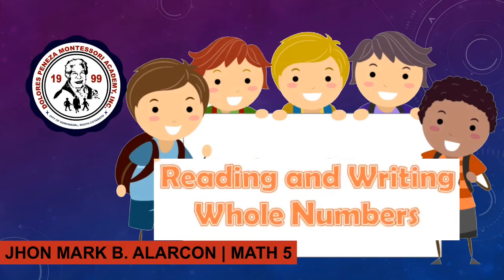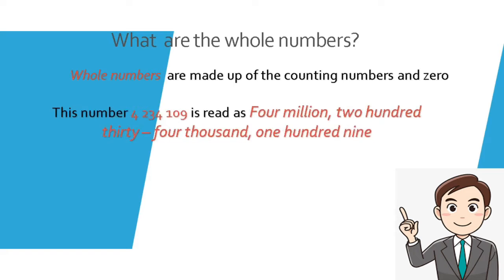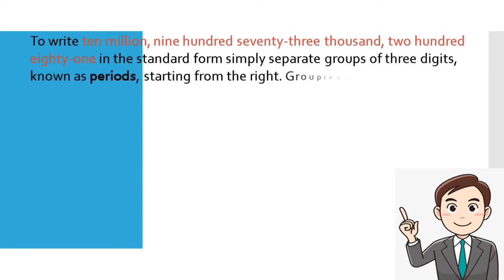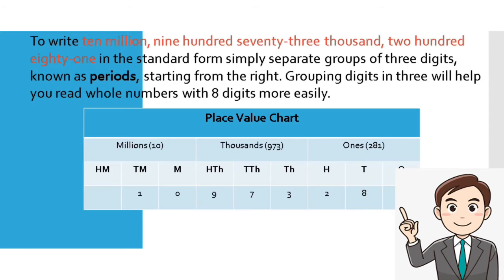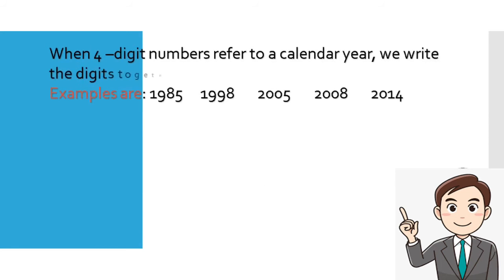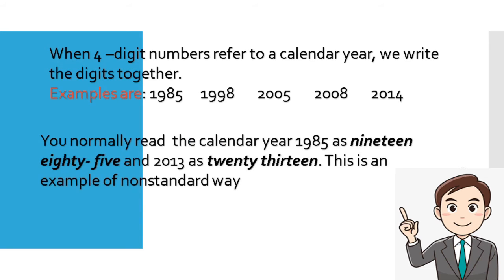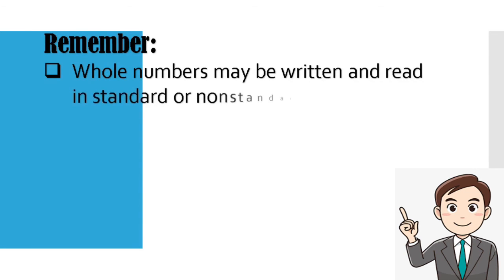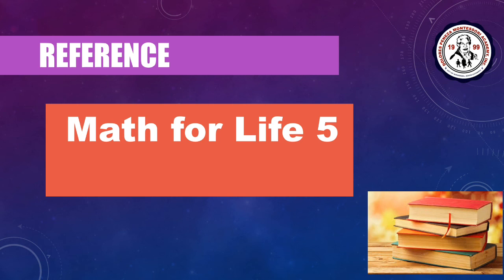Reading and Writing whole numbers